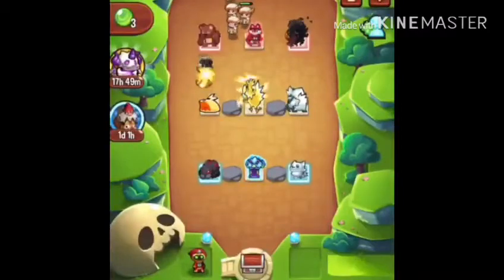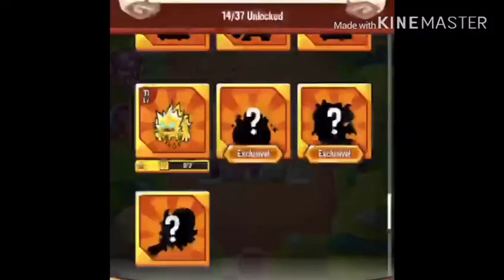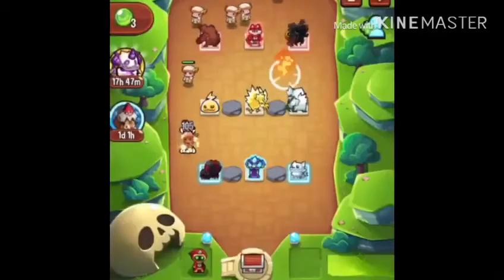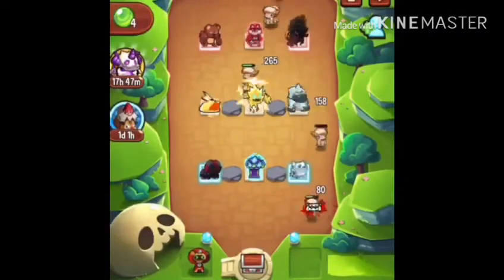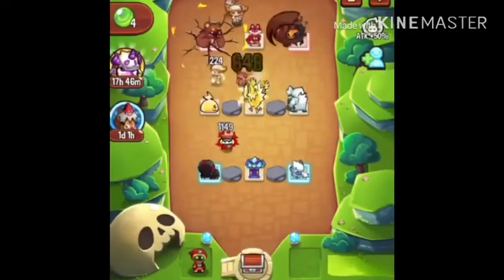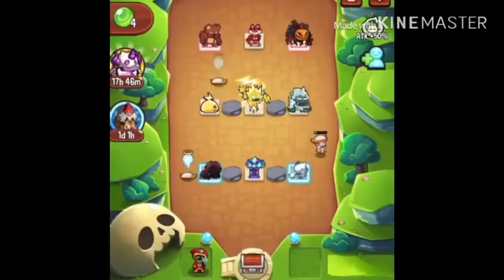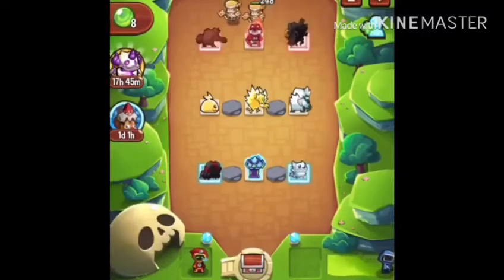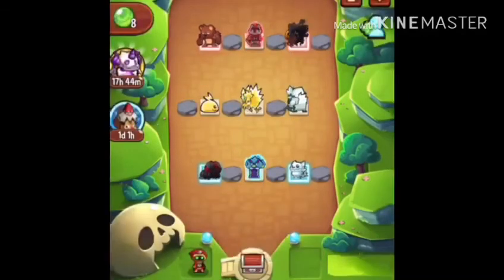summoner ep2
Lucas YouTube channel
And download the game